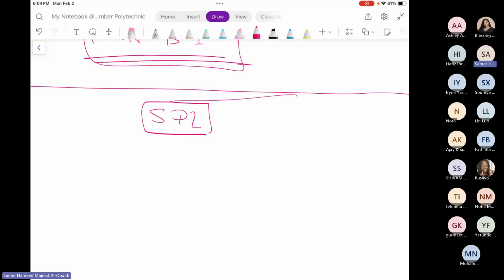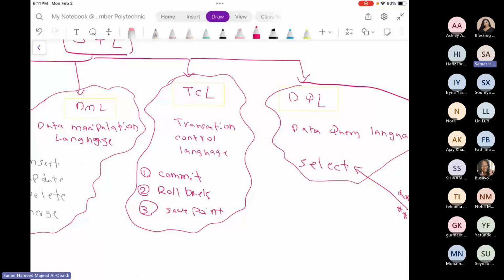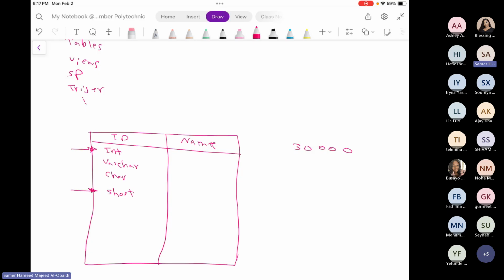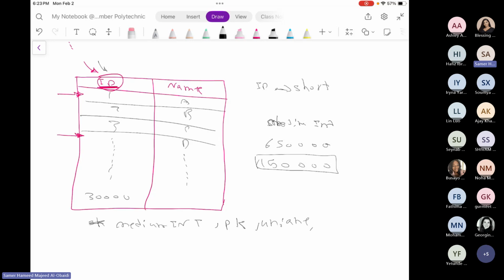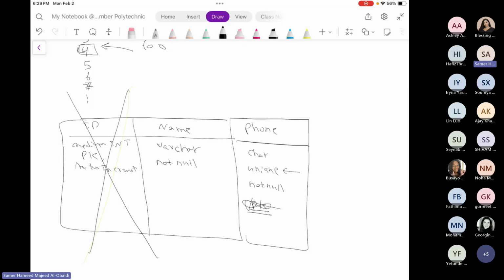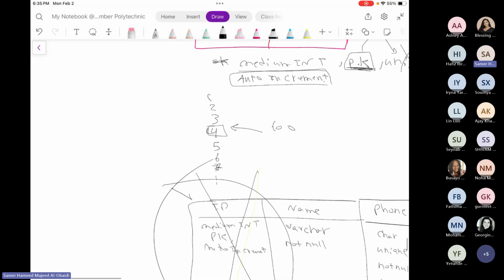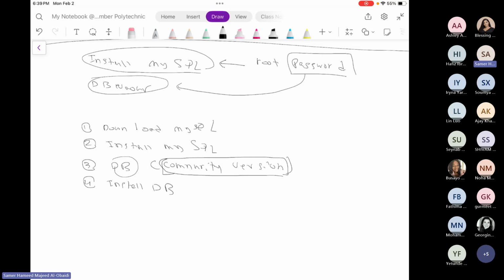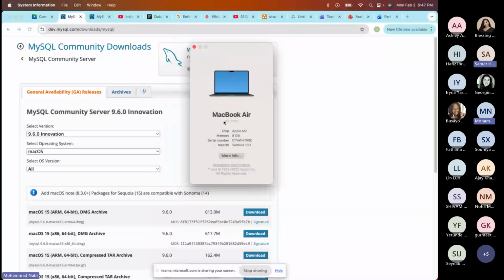05-Introduction to SQL Commands